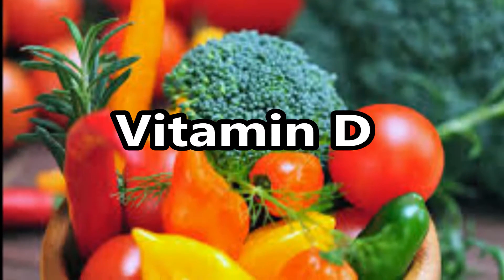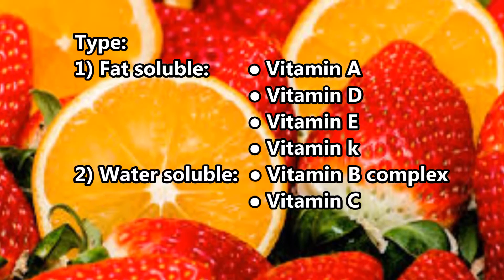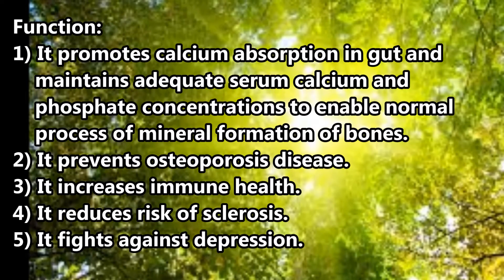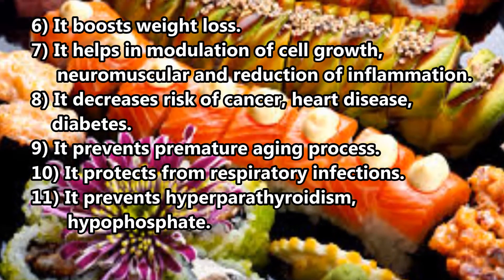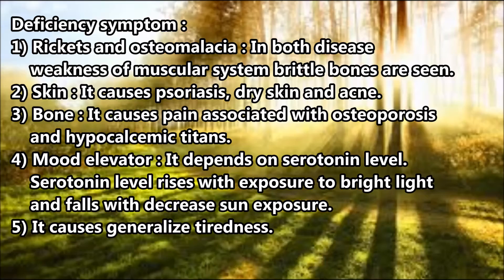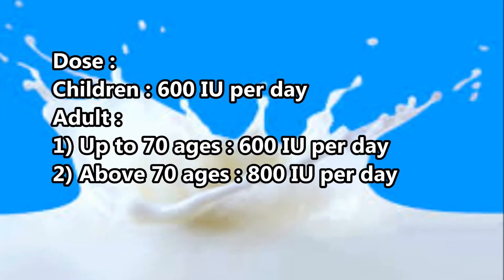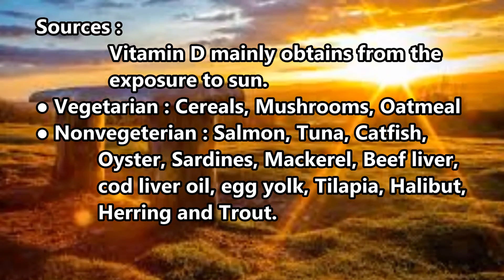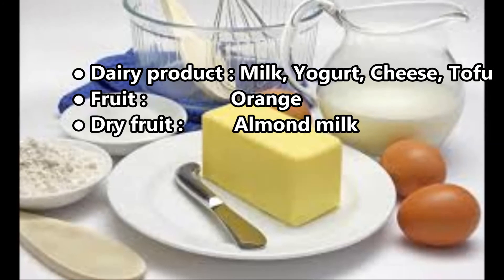Vitamin D | Health Benefits, deficiency, dose and sources.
Vitamin D:
Vitamins are organic compounds which are needed in small quantities to sustain life. We need to take vitamins from food because the human body either does not produce enough of them or none at all.
Type:
1) Fat soluble:       ● Vitamin A
                               ● Vitamin D
                               ● Vitamin E
                               ● Vitamin k
2) Water soluble:  ● Vitamin B complex
                               ● Vitamin C
Vitamin D is a group of fat soluble secosteroids; essential for bone health.
It helps in regulating the amount of calcium and phosphate in body and keeps bones, teeth, and muscle healthy.
Function:
1) It promotes calcium absorption in gut and maintains adequate serum calcium and phosphate concentrations to enable normal process of mineral formation of bones.
2) It prevents osteoporosis disease.
3) It increases immune health.
4) It reduces risk of sclerosis.
5) It fights against depression.
6) It boosts weight loss.
7) It helps in modulation of cell growth, neuromuscular and reduction of inflammation.
8) It decreases risk of cancer, heart disease, diabetes.
9) It prevents premature aging process.
10) It protects from respiratory infections.
11) It prevents hyperparathyroidism, hypophosphate.
Deficiency symptom:
1) Rickets and osteomalacia: In both disease weakness of muscular system brittle bones are seen.
2) Skin: It causes psoriasis, dry skin and acne.
3) Bone: It causes pain associated with osteoporosis and hypocalcemic titans.
4) Mood elevator: It depends on serotonin level.
Serotonin level rises with exposure to bright light and falls with decrease sun exposure.
5) It causes generalize tiredness.
Dose:
Children: 600 IU per day
Adult: Up to 70 ages: 600 IU per day.
Above 70 ages: 800 IU per day
Sources: Vitamin D mainly obtains from the exposure to sun.
Vegetarian: Cereals, Mushrooms, Oatmeal
Nonvegeterian: Salmon, Tuna, Catfish, Oyster, Sardines, Mackerel, Beef liver, cod liver oil, egg yolk, Tilapia, Halibut, Herring, Trout.
Dairy product: Milk, Yogurt, Cheese, Tofu
Fruit: Orange
Dry fruit: Almond milk